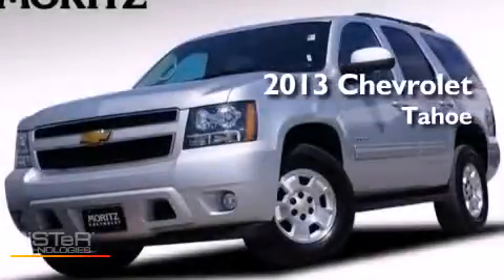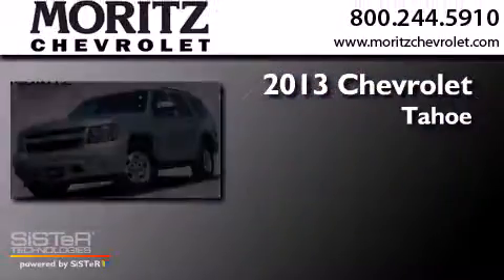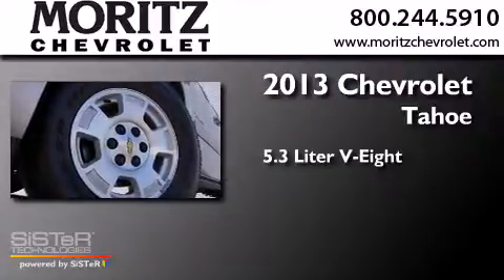Preowned 2013 Chevrolet Tahoe Arlington TX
We have been honored to serve the Fort Worth TX area , we promise that your experience at our dealership will exceed your expectations ! Year : 2013 Make : Chevrolet Model : Tahoe Engine : Gas/Ethanol V8 5.3L/323 Trans . : Automatic Exterior : Silver Miles : 25,136 Stock : P17234 Moritz Chevrolet 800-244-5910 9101 Camp Bowie West Fort Worth , TX 76116